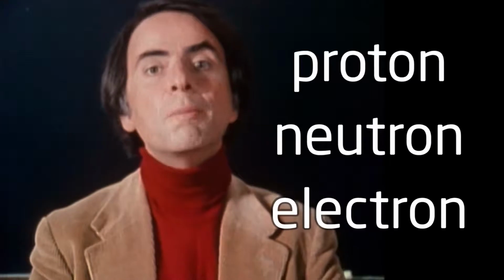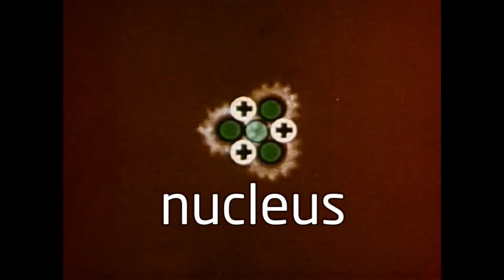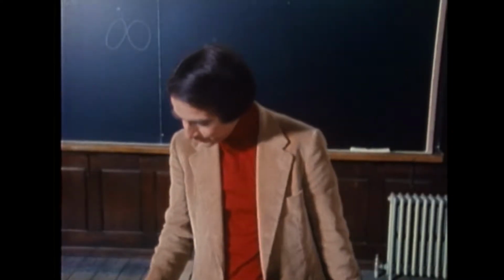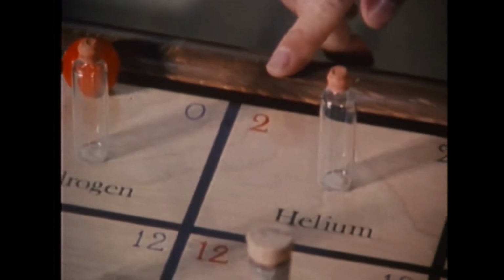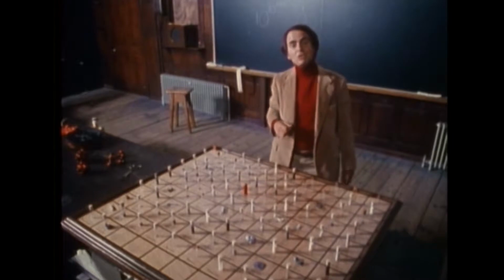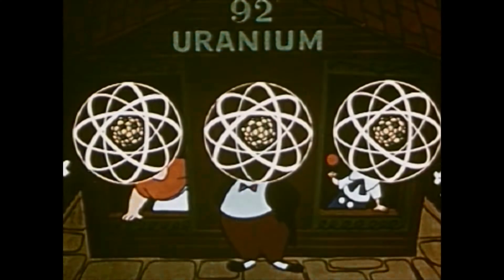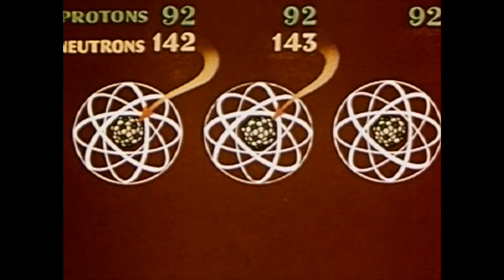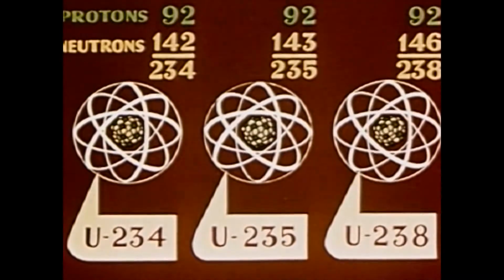Atomic Fission - Carl Sagan - "Th" Thorium - Documentary